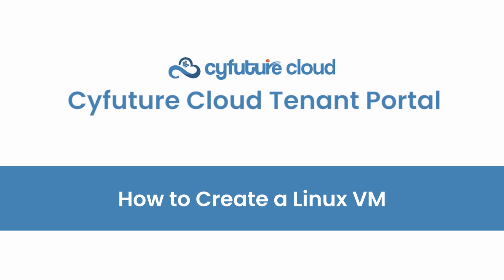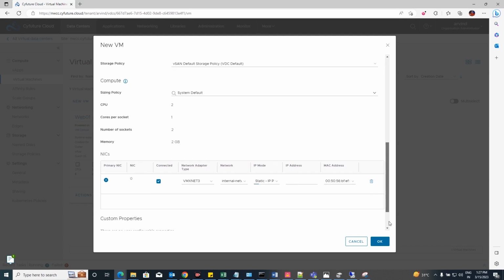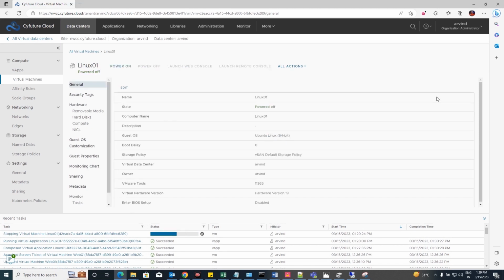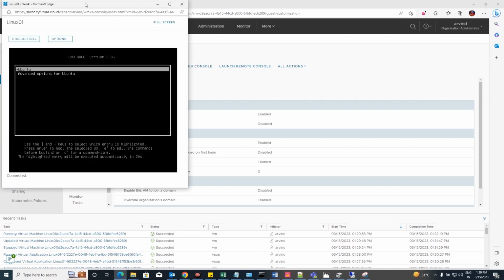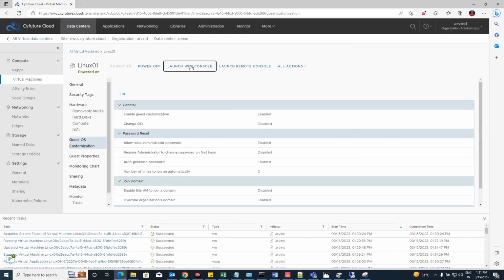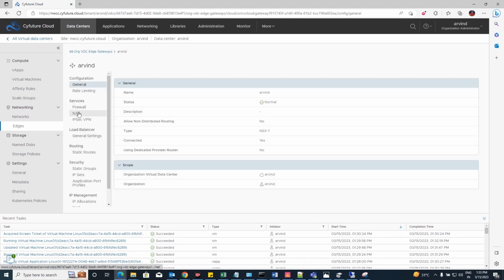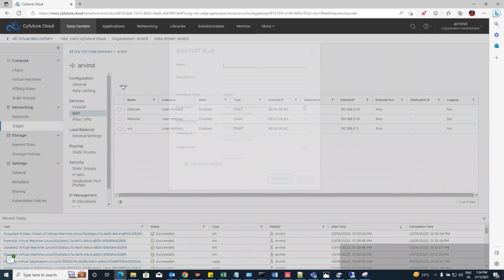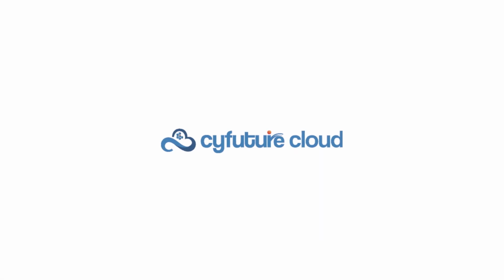Cyfuture Cloud Tenant Portal Video Tour - Creating a Linux VM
Welcome back to the Cyfuture Cloud Tenant Portal Video Tour playlist! In this series, we continue our exploration of the Cyfuture Cloud Tenant Portal, providing you with valuable insights on how to harness the full potential of Cyfuture's Enterprise Cloud Console product.
In this video, we'll delve deeper into the world of cloud management by guiding you through the process of creating a new Linux Virtual Machine (VM) using your Cyfuture Cloud tenant portal account. Linux is the cornerstone of many cloud environments, and mastering its deployment is a valuable skill for any cloud professional.
What You'll Learn:
Accessing Your Cyfuture Cloud Tenant Portal: We'll start by ensuring you can securely log into your Cyfuture Cloud tenant portal, giving you the access needed to manage your cloud resources effectively.
Navigating the User-Friendly Interface: Explore the user-friendly interface of the Cyfuture Cloud Tenant Portal once more, focusing on the Linux VM creation tools and features.
Provisioning a Linux VM Instance: Walkthrough the step-by-step process of provisioning a Linux VM instance. Customize specifications such as CPU, RAM, and storage, tailoring the VM to your specific needs.
Selecting the Linux Distribution: Discover the options available for Linux distributions and how to choose the right one based on your application and workload requirements.
Reviewing and Confirming Your Linux VM Setup: Before finalizing the creation, we'll show you how to review and verify your VM's configurations.
As we progress through this series, you'll gain in-depth knowledge of the Cyfuture Cloud Tenant Portal and its capabilities, enabling you to efficiently manage your cloud infrastructure.
Join us on this exciting journey to master the Cyfuture Cloud Tenant Portal. Let's dive into the world of Linux VM creation with video two: "Creating a New Linux VM with Your Cyfuture Cloud Tenant Portal Account."